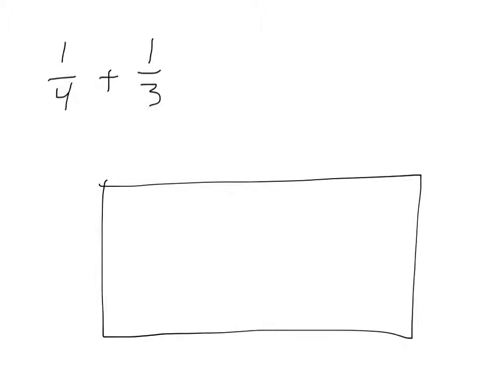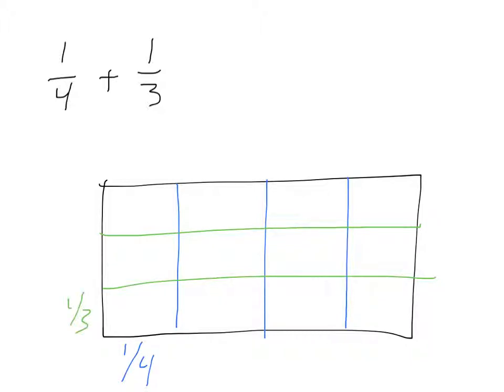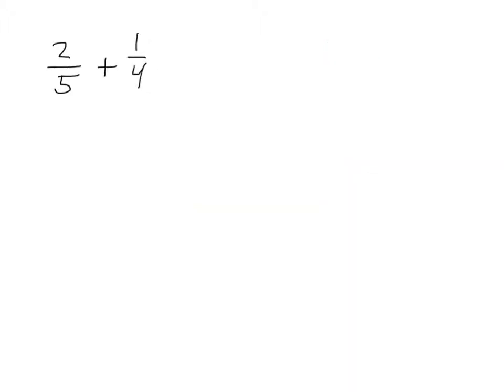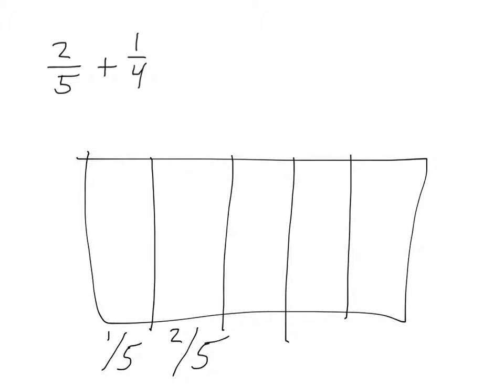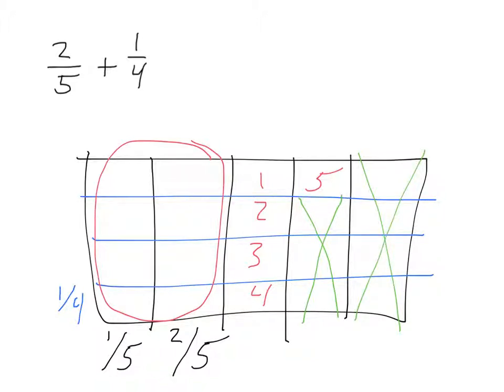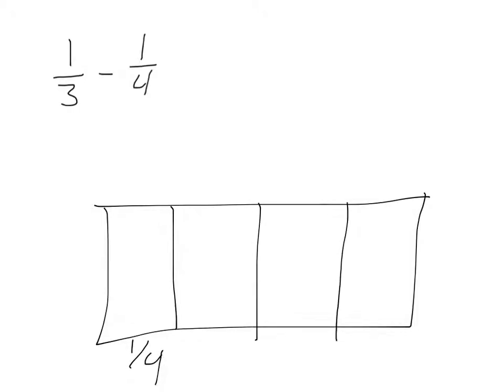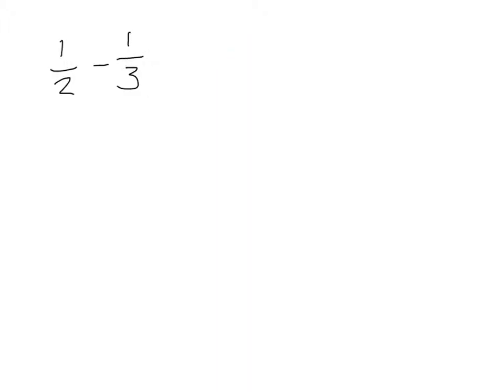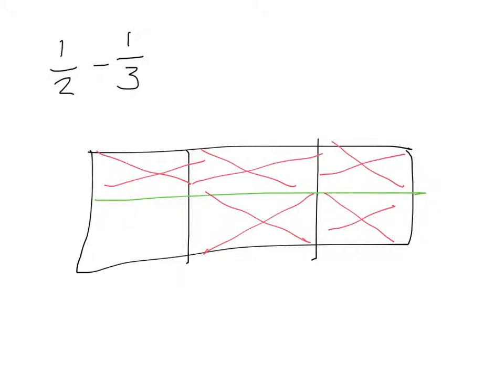Adding and Subtracting Fractions With Uncommon Denominators